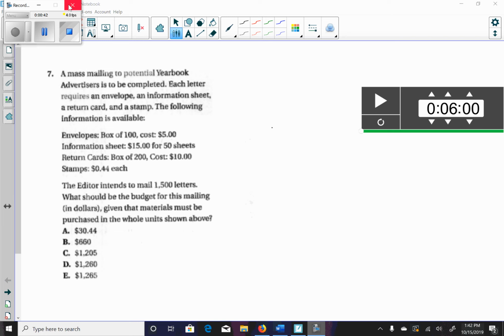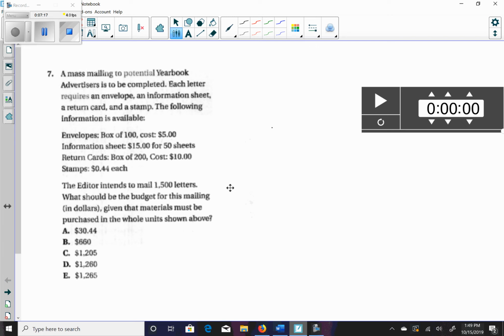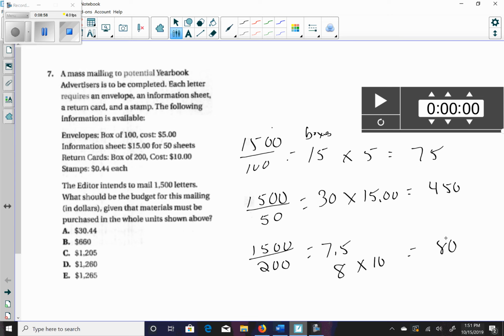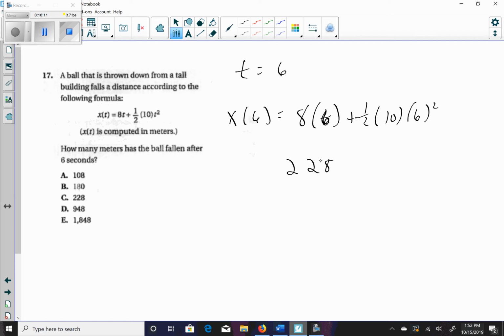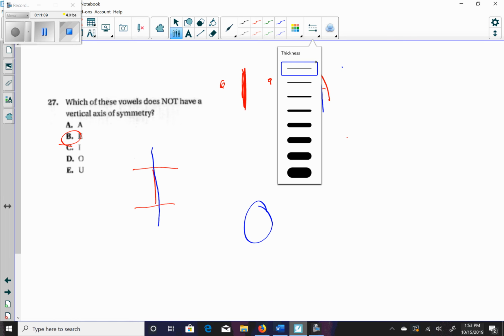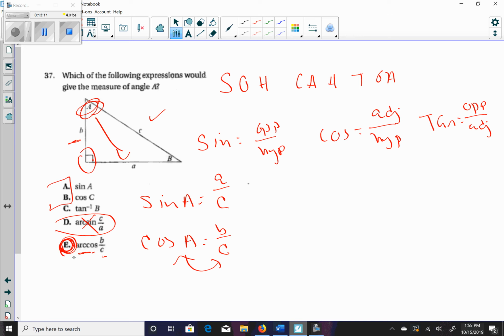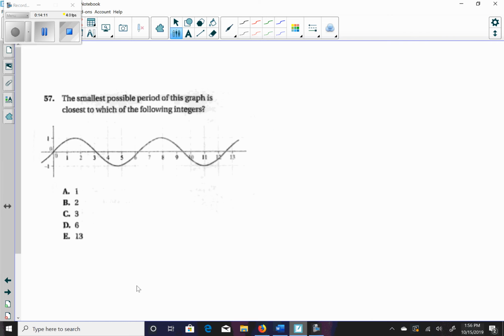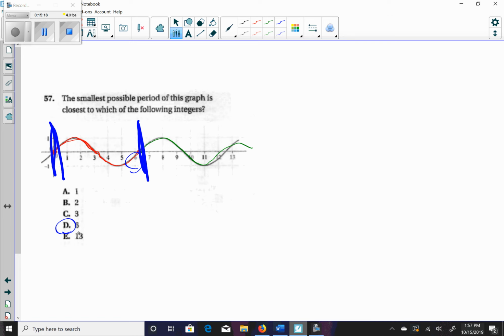ACT Practice Test 1 7s